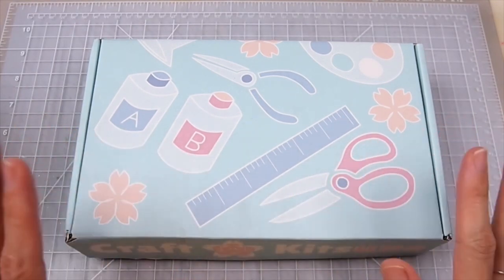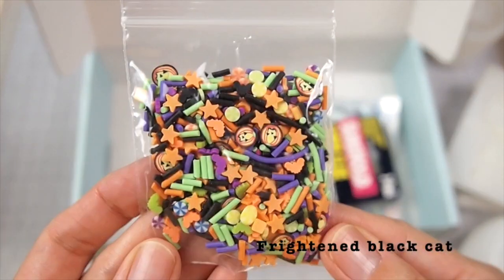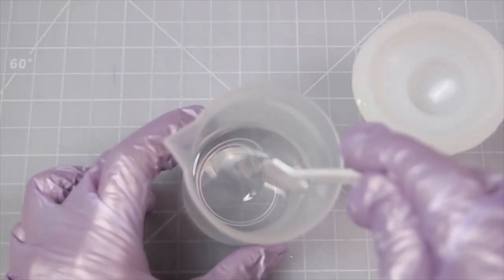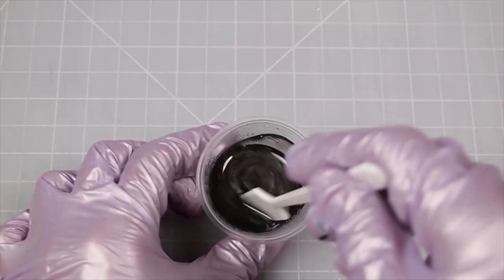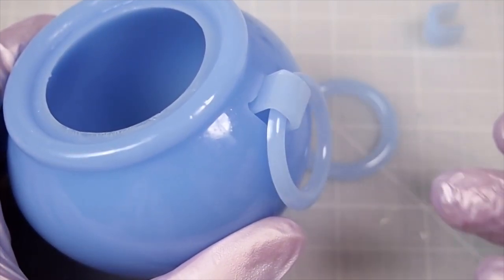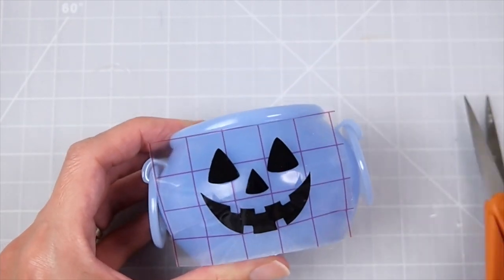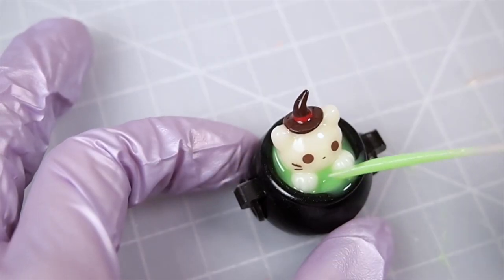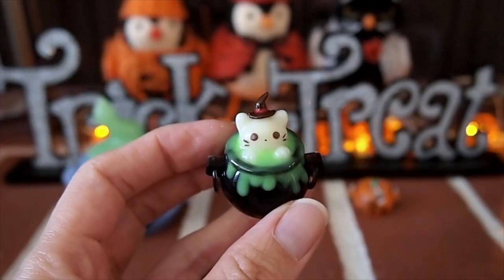DIY Resin Halloween Cauldrons: Craft Kitsune’s “Witchy” Box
Crafting with my first subscription craft box!

IMPORTANT NOTICE: Please ALWAYS use resin with proper precautions including wearing proper PPEs (glove, mask, respirator etc) AND working in a well ventilated space. I recommend getting a hold of the SDS (Safety Data Sheet) info that every resin company has available to the public (by law). This has all the info about the resin you are using including the precautions you need to take and first aid care.

Why do I use two different types of resin in my projects?
I use a casting resin to cast and a doming resin for doming.
Casting resin is usually low in viscosity and works very well in molds without much issue with the bubbles. Also the  low viscosity will allow the resin to reach detailed area of the mold. Doming resin is thick in viscosity and holds its shape very nicely. It creates a full dome and tends to hold the surface tension much better than low viscosity resin. So lower risk of the resin dripping off the sides. It also gives the piece a smooth, flawless finish.